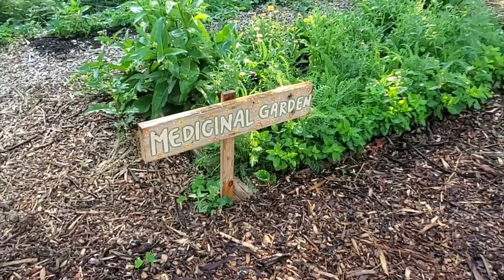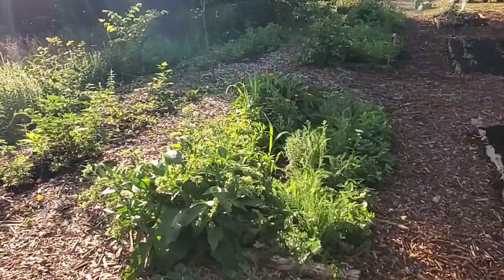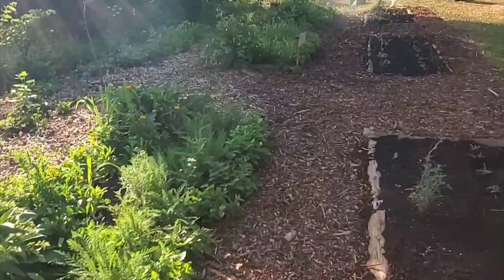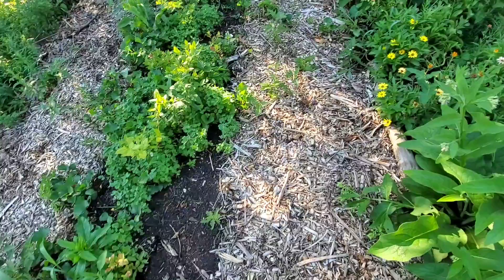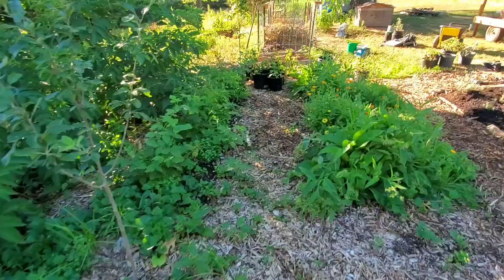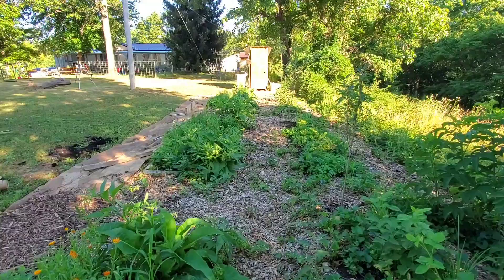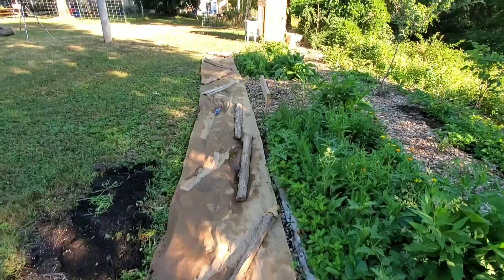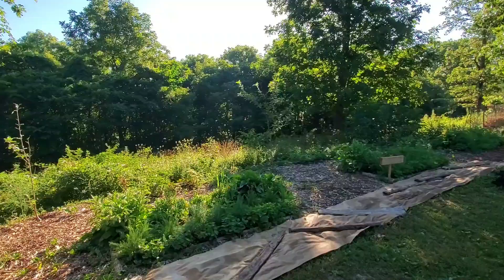From Medicine Garden to Food Forest (permaculture integration - ecological succession)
In this video Lucian shares the thinking behind designing and planting a food forest. He explains the concepts of integrating soil, water, plant and wildlife systems, as well as the human role in ecological succession, something he believes is most important to understand when designing and implementing permaculture and regenerative garden, farm and landscapes in general.